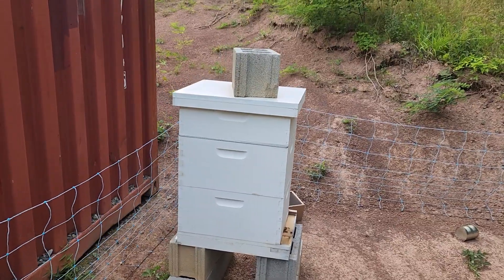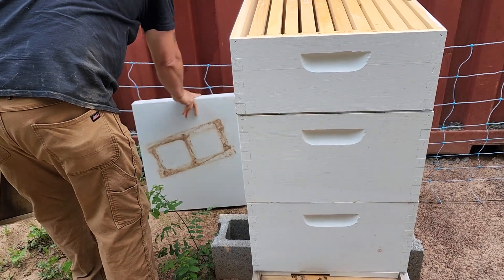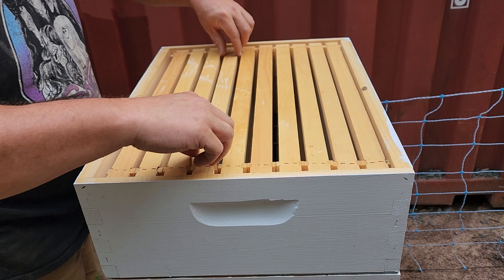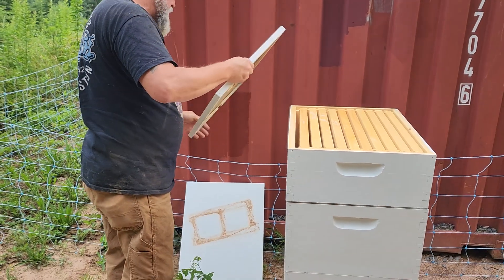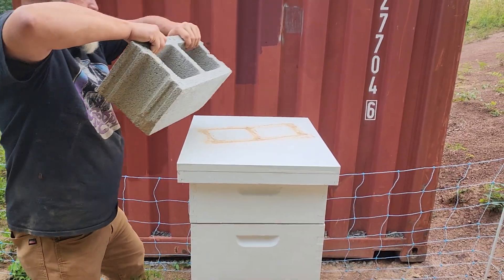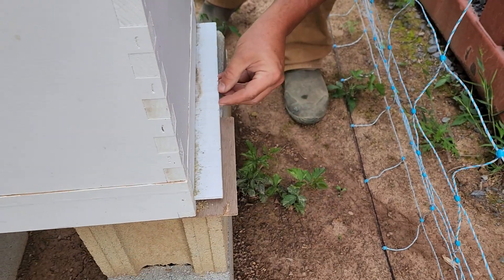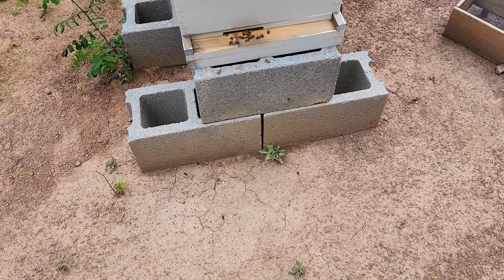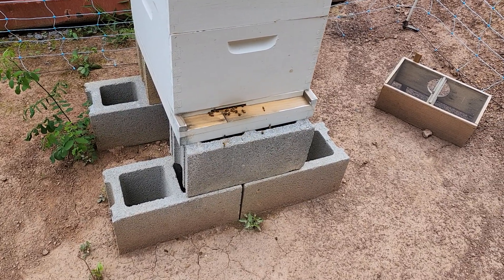Checking on the bees.